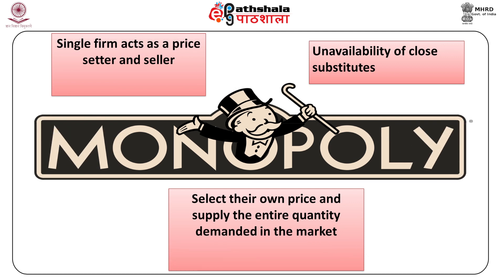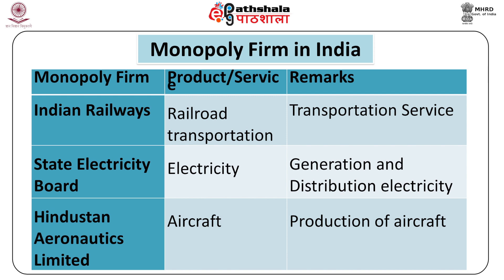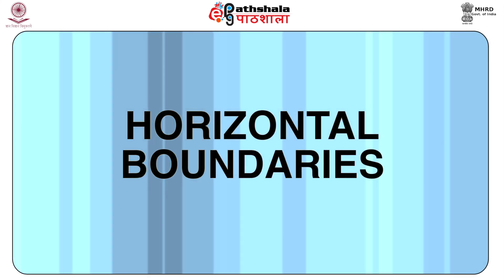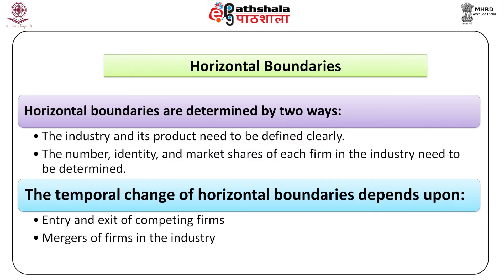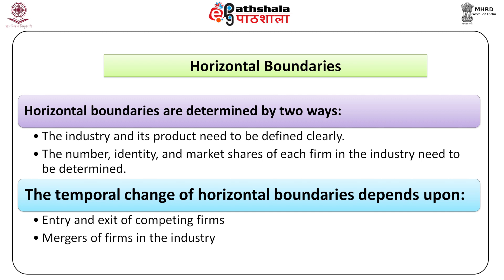Characterises And Bounties Of Firms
Subject :Business Economics
Course  :Post Graduate